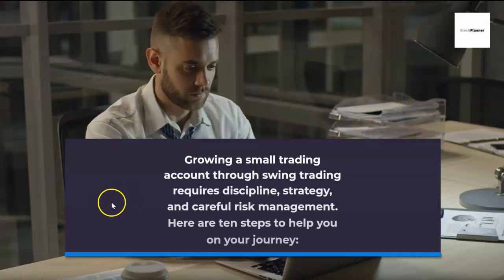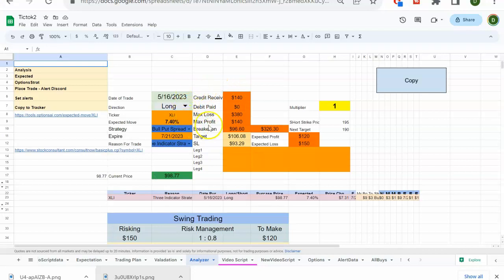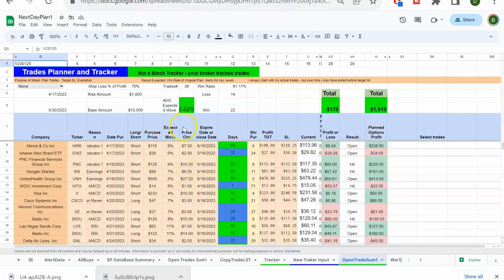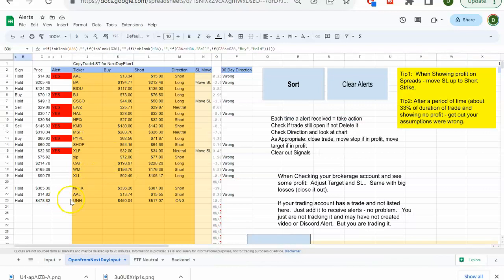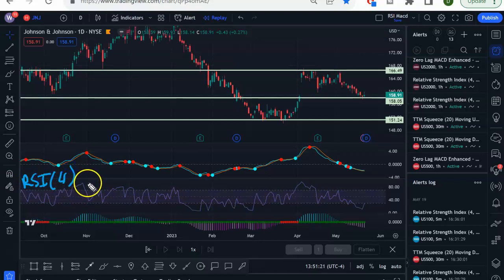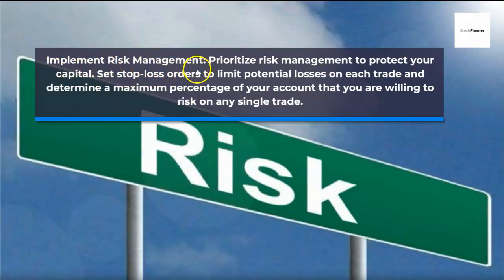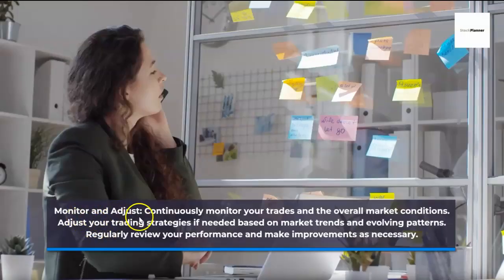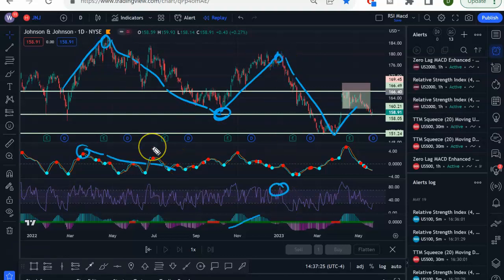Swing Trading Strategies for Consistently Growing a Small Trading Account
Swing Trading Strategies for Consistently Growing a Small Trading Account. To grow a small trading account through swing trading, start by learning the basics and setting clear goals. Develop a trading plan that outlines your strategies and risk management rules. Identify profitable swing trading setups and conduct thorough analysis using technical indicators. Practice discipline, implement proper position sizing, and continuously learn and adapt to improve your trading performance over time.